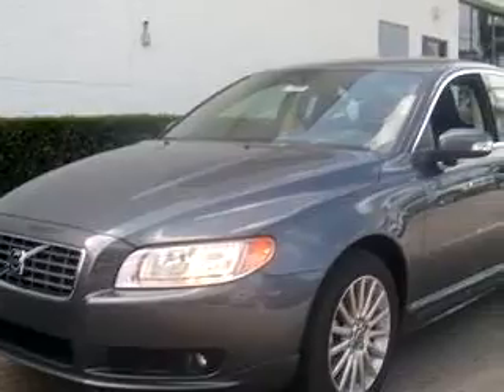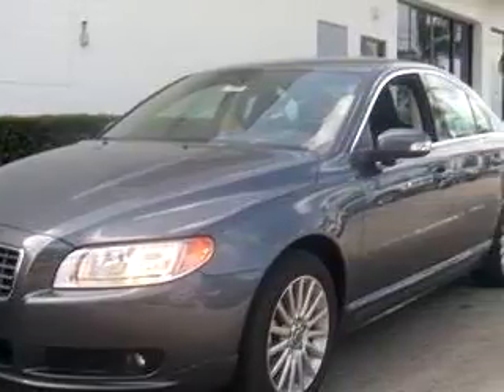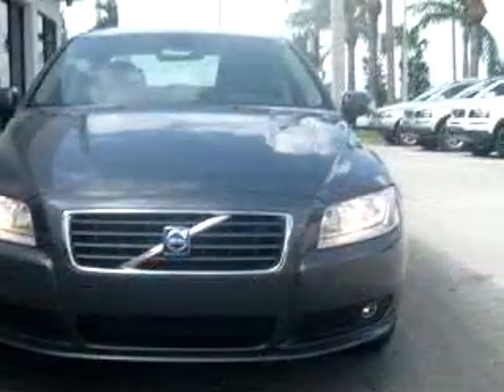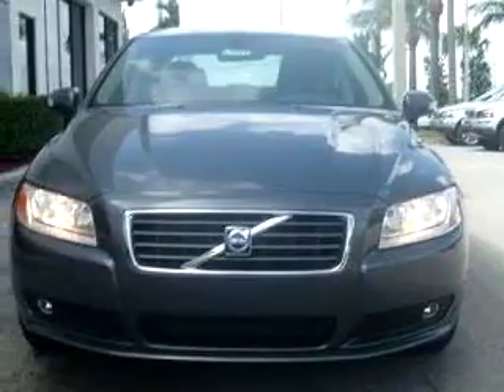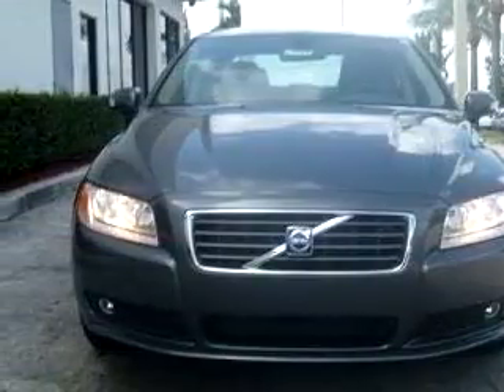2008 Volvo S80 3.2 33417 Suburban Volvo Palm Beach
2008 Volvo S80 3.2

  6,787 Miles

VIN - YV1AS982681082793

Check out this Gray 2008 Volvo S80 3.2, equipped with a 6 Cyl. engine  and an automatic transmission with  only 6,787 miles. Enjoy this great car with features like Steering Wheel Audio Controls, Leather Upholstery, Tilt Steering Wheel, Cruise Control, Power Windows, Power Door Locks, Power Mirrors, and much more. Enjoy the drive and have peace of mind in this 2008 Volvo S80 3.2. See us at Subu...